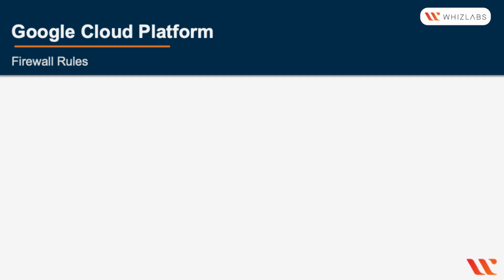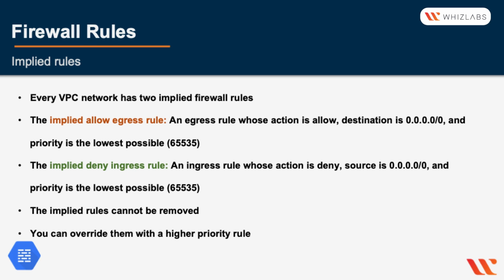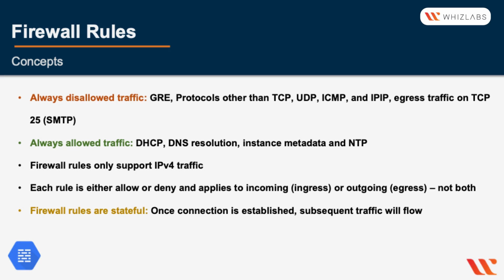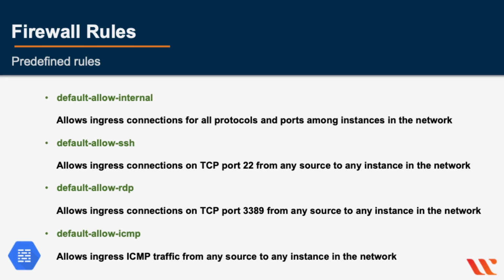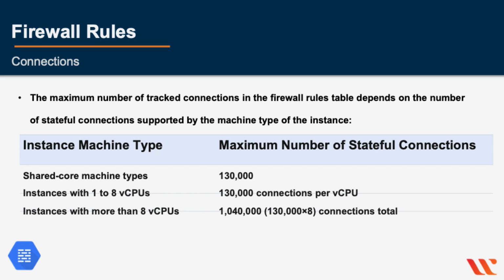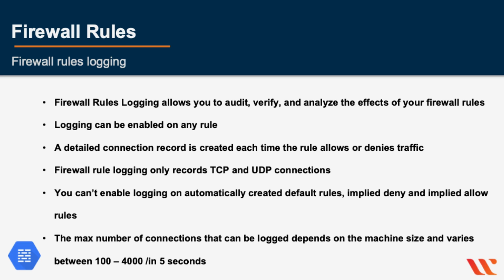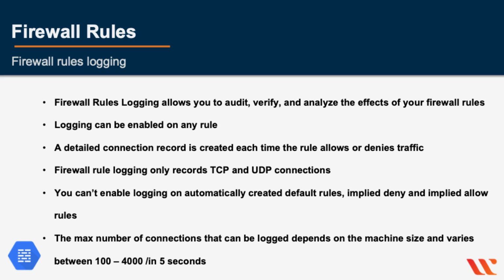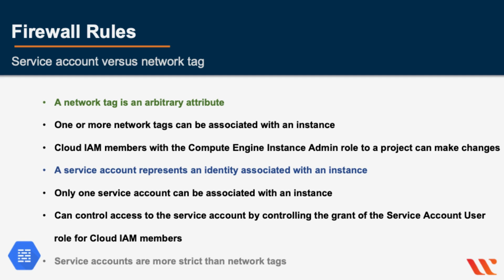Learn about Firewall Rules | Google Cloud Professional Cloud Security Engineer | Whizlabs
Learn more about Firewall Rules by enrolling into Google Cloud Certified Professional Cloud Security Engineer course

How to Prepare for Google Cloud Certified Professional Cloud Security Engineer Exam?